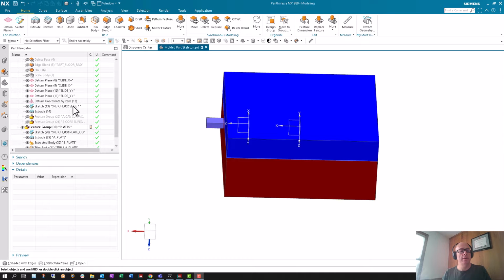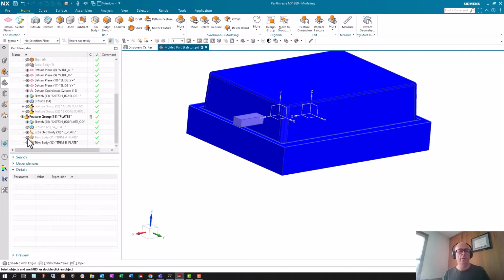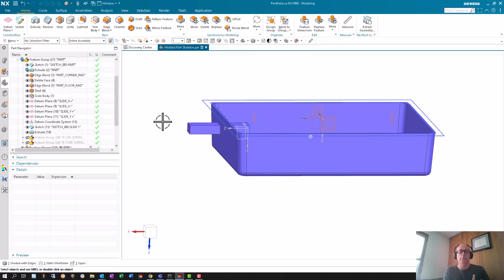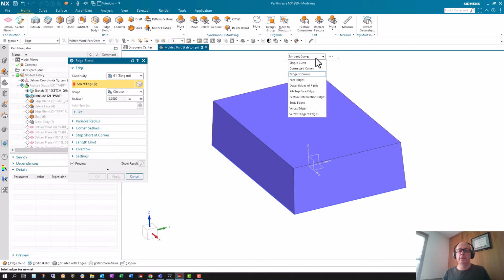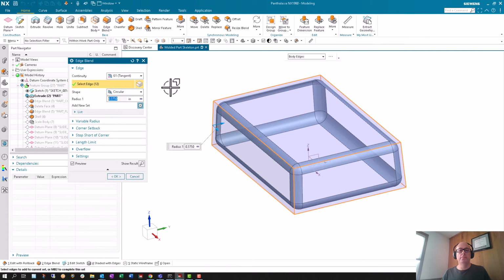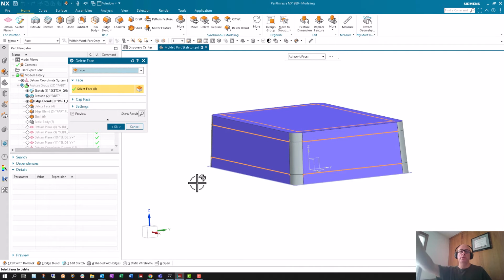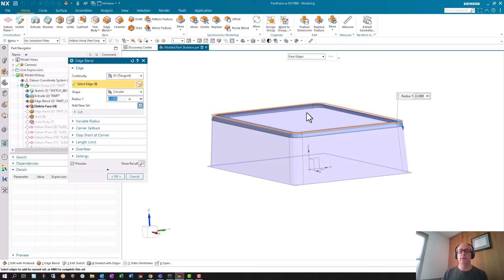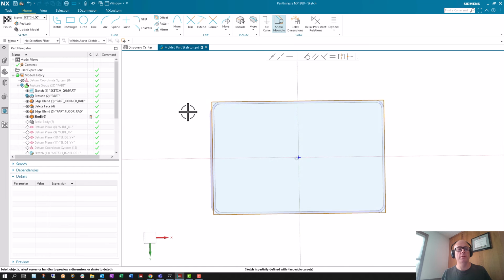Corner Radius - Modeling Tips and Tricks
This video walks through some modeling tips for corner radius that don't break.